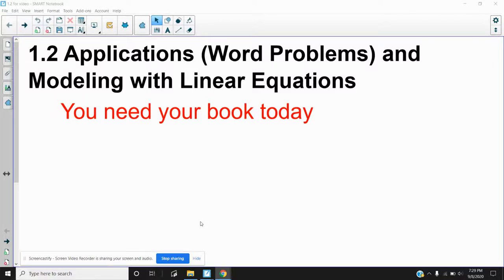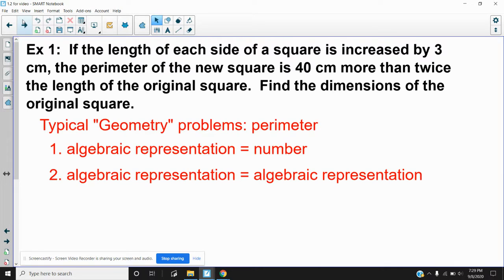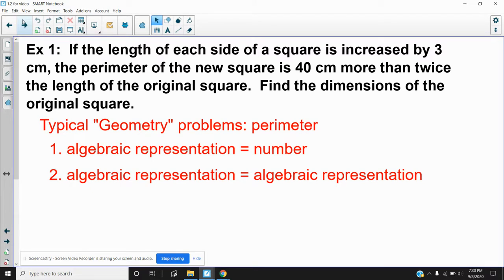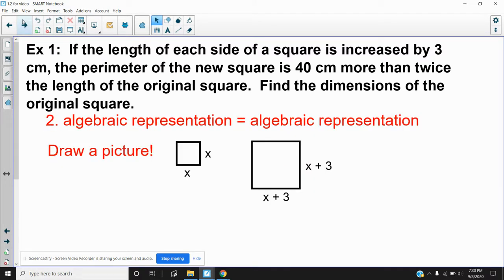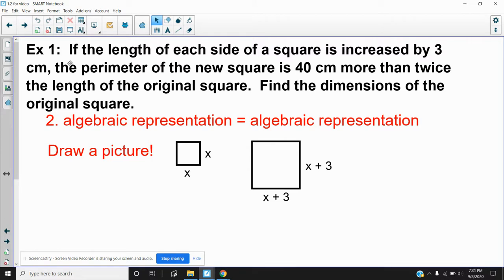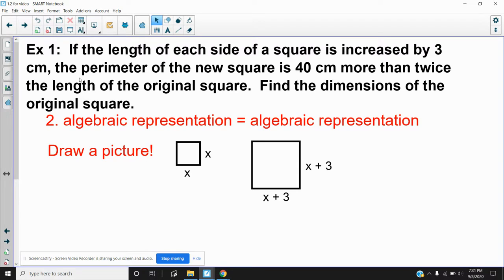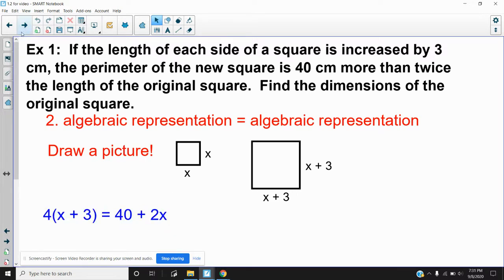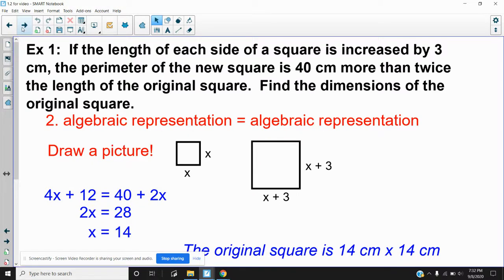Word Problems - Perimeter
An example of using linear equations to solve a problem involving perimeter